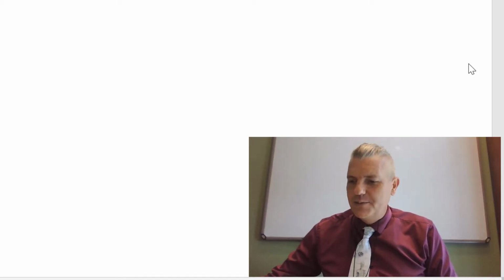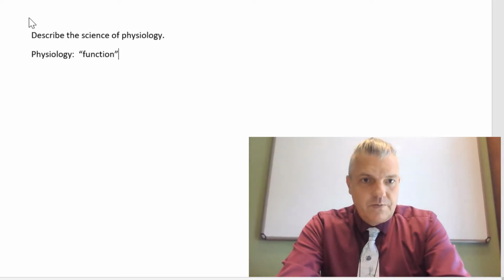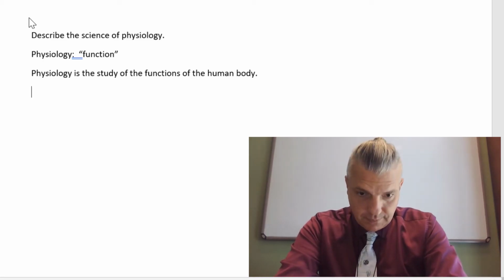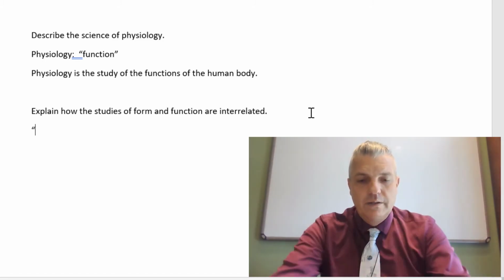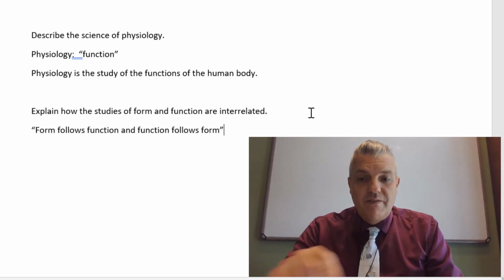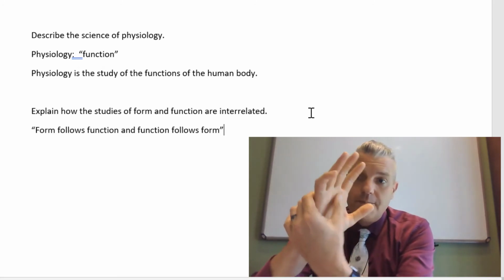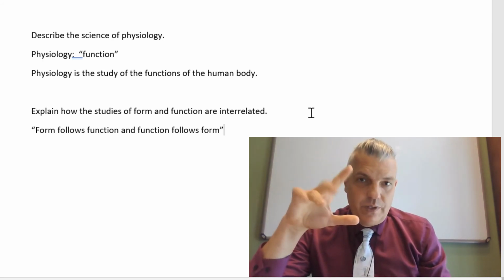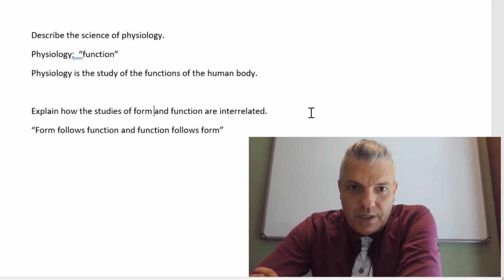22 08 30 Physiology and interrelationship between Anatomy and Physiology